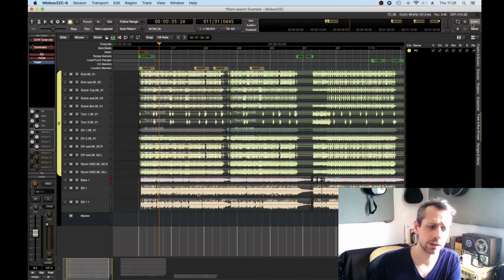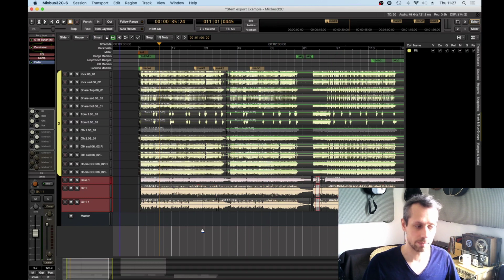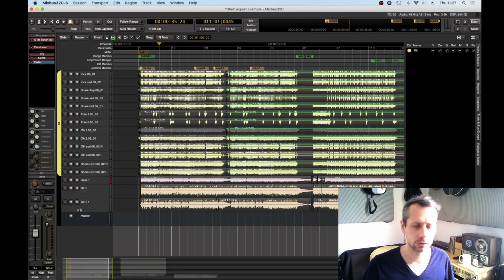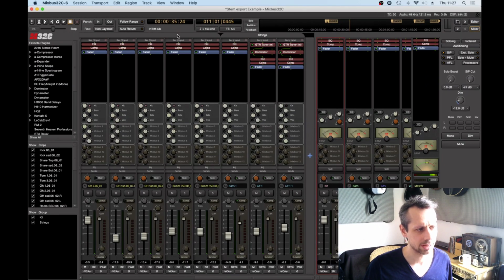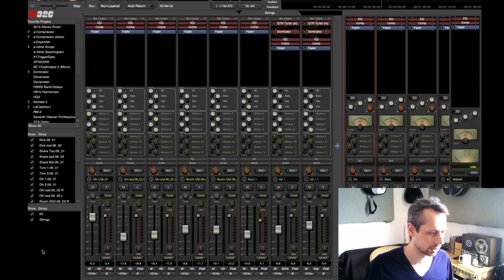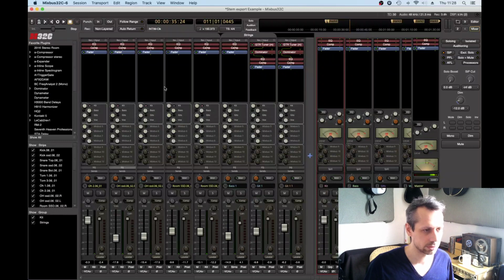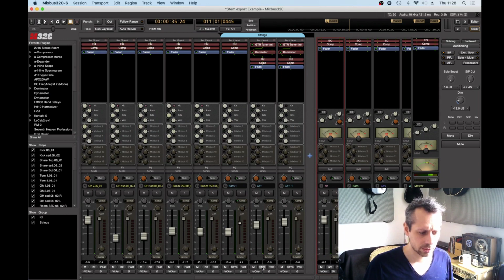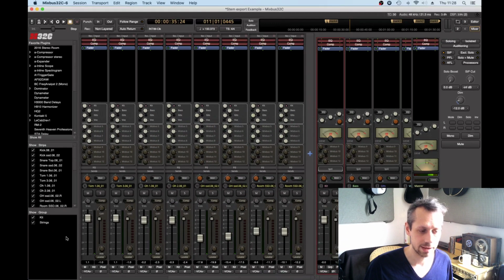Quick Mixbus Groups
Just a quick recap as to how groups work in Harrison Mixbus Standard and 32c V6